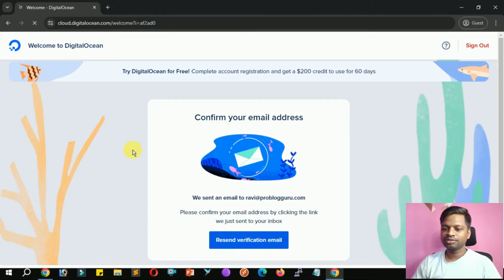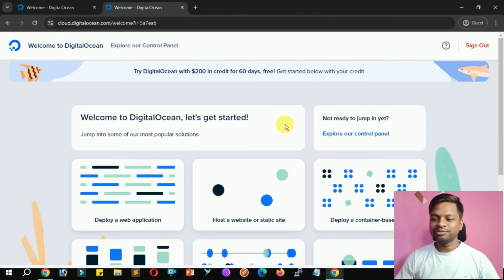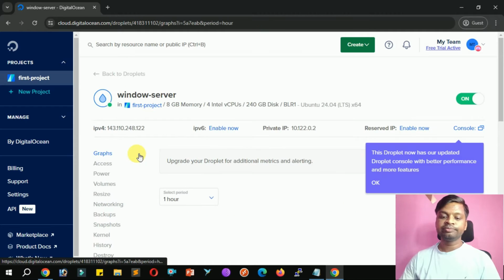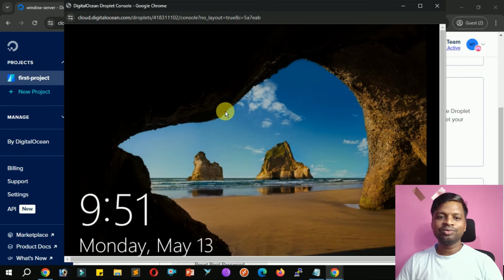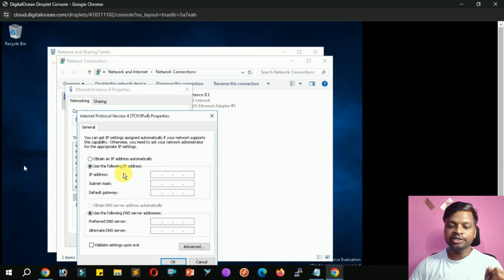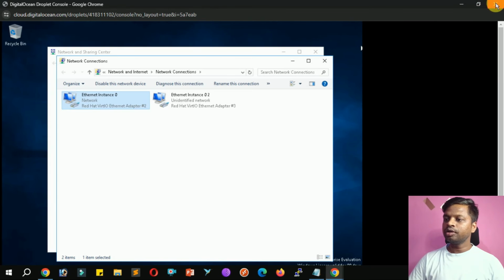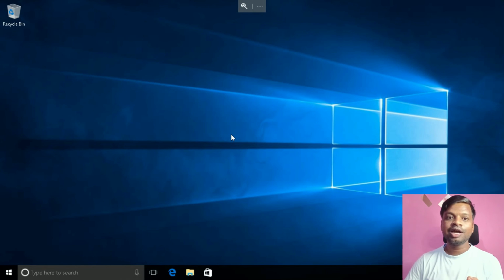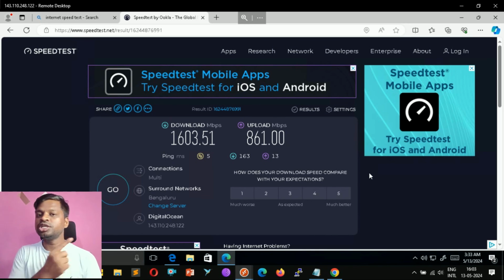Free Windows 10 RDP Setup on Digital Ocean Without Credit Card [2024]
Hi guyz,

In the video, you will learn how to setup Windows 10 RDP on Digital Ocean with free $200 credit.